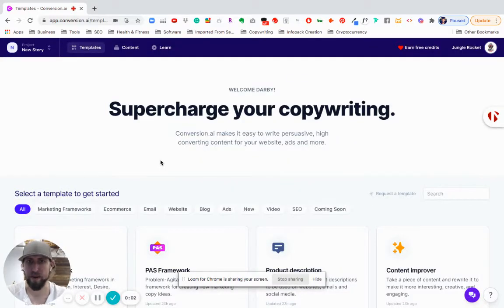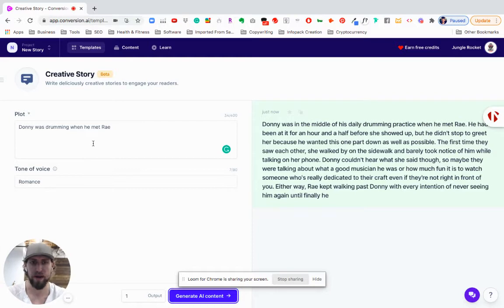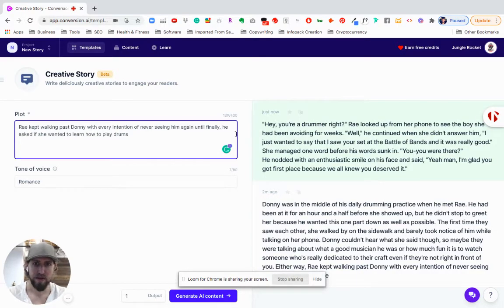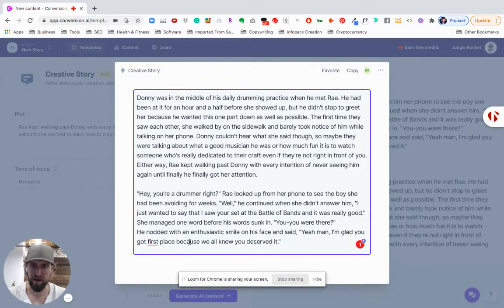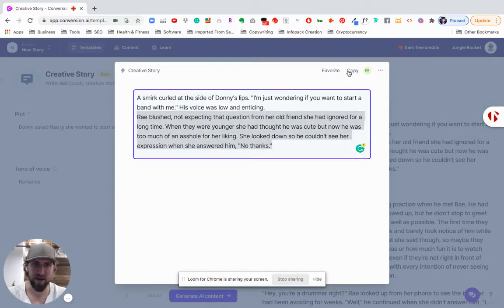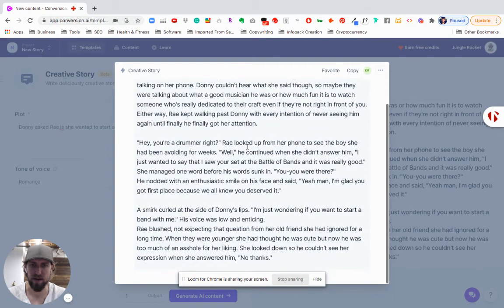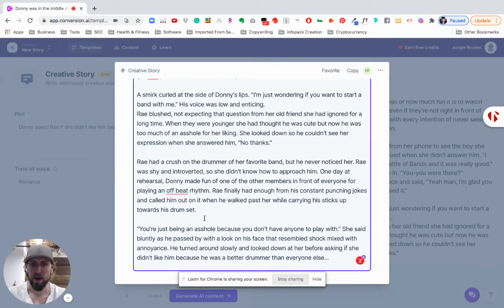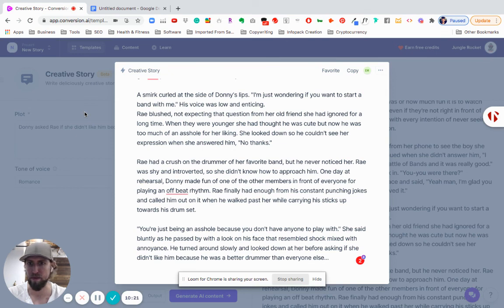How to Write a Fiction Story with AI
This video shows how to use the new Creative Story template in Jasper.ai to write a fiction story. This example uses a 'Romance' tone to create a story around the characters Donny & Rae.

Try Jasper (Formerly Jarvis) FREE & get 10,000 words when you sign-up today

for weekly updates on the latest on writing, publishing, and promoting books with artificial intelligence.